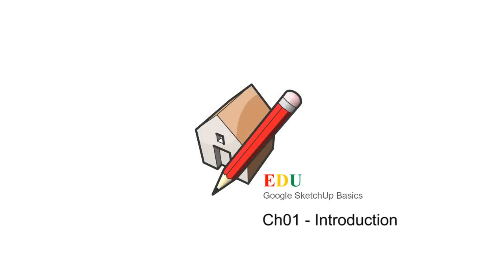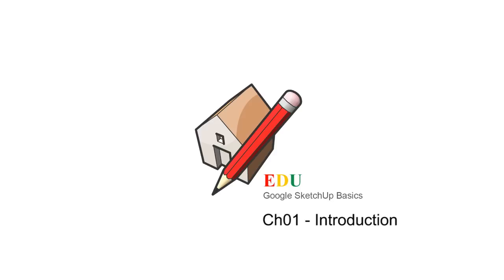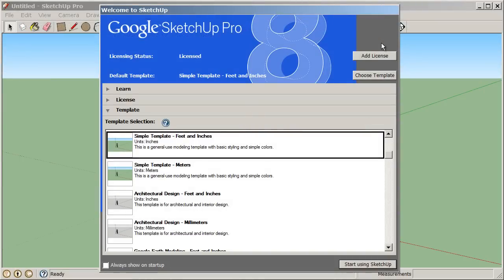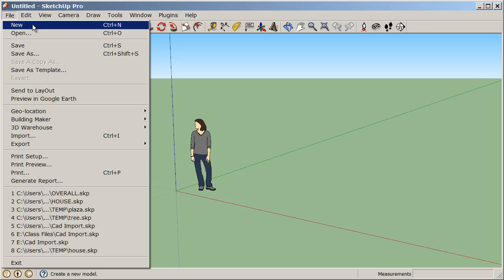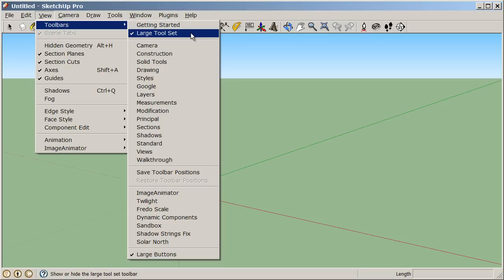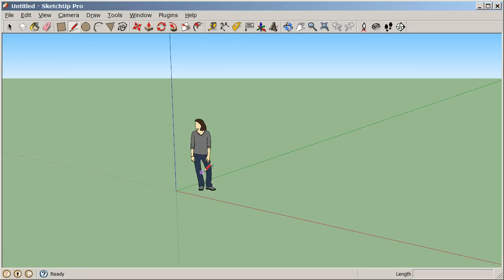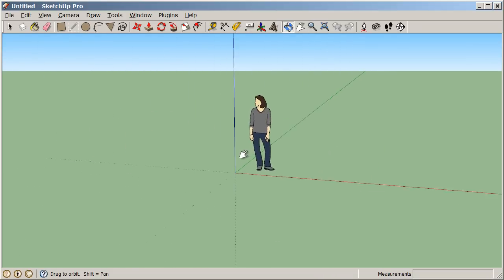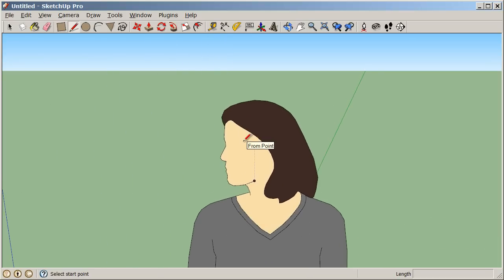EDU SketchUp Basics_Ch01 Introduction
Google SketchUp is an extremely powerful 3d modeling tool.  SketchUp is used to explore 3d space, illustrate complex spacial situations, build and explore digital prototypes, explain math concepts, measurements, and much more.  Understanding the basics of the program is the first step to mastering SketchUp. Today we will cover just that, the basics, and get you started quick into 3d modeling.  This will allow you to go back and teach your students the same concepts. We will also provide the resources necessary to continue on beyond the basics after today's class, and also everything you need to teach this class.